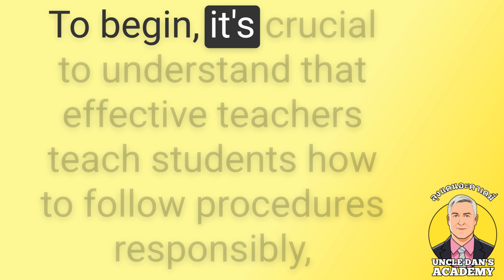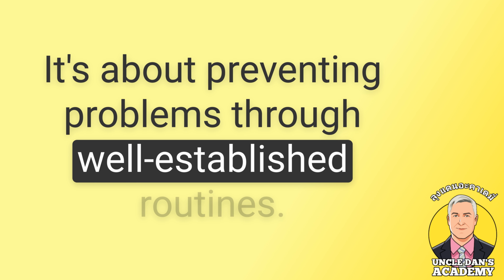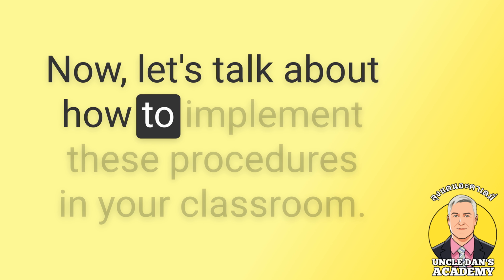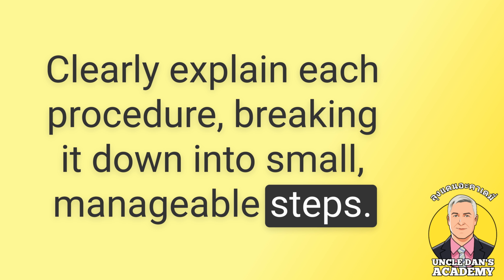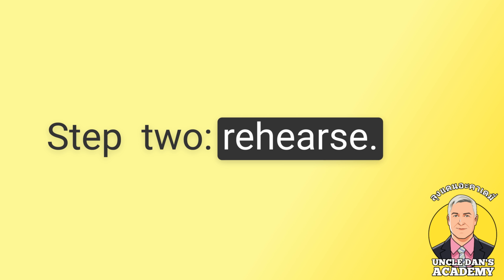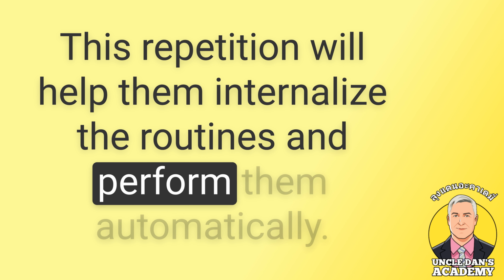Five-Minute Chapters: First Days of School Ch.15 How to Teach Classroom Procedures (Wong, 2018)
This is a video about Five-Minute Chapters: First Days of School Ch.15 How to Teach Classroom Procedures (Wong, 2018)